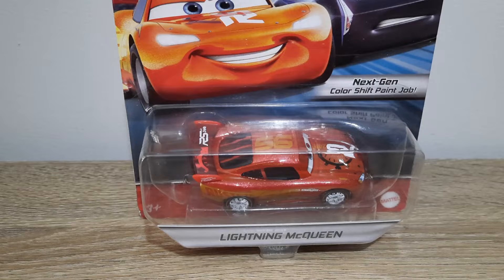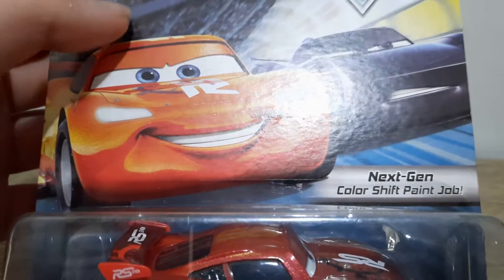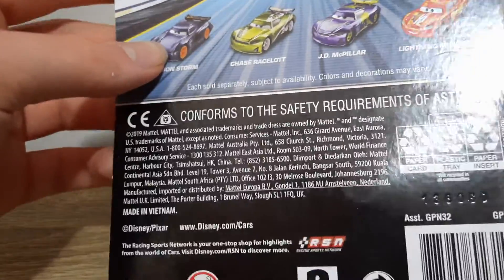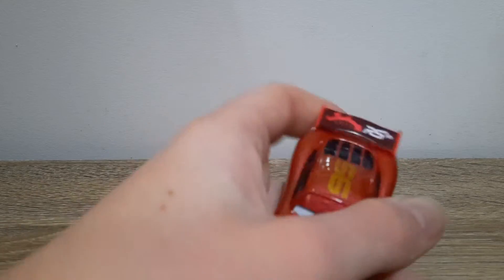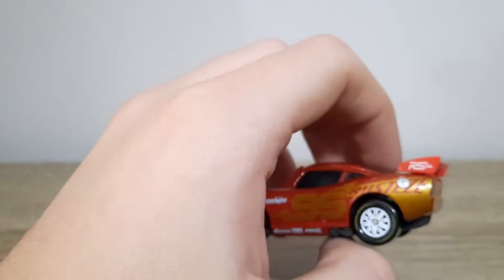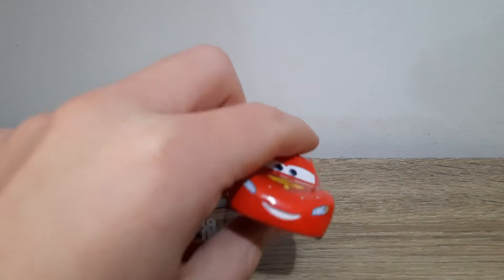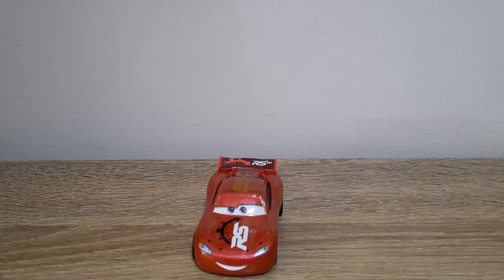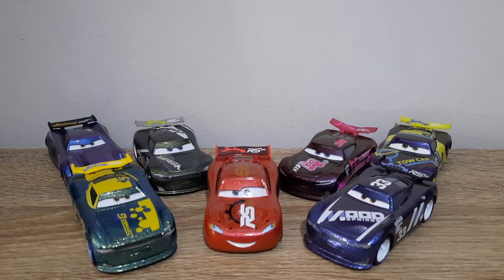Mattel Disney/Pixar Cars 3 Endurance Race Lightning McQueen (Next-Gen Piston Cup Racer) Rusteze 2020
In July 2020, Mattel released the first wave of the RS 24h Endurance Race series, featuring Chase Racelott, J.D. McPillar, Jackson Storm and Lightning McQueen, all with color-shifting paint. All die-casts in the RS 24h Endurance Race series are exclusive to Walmart stores in the US.